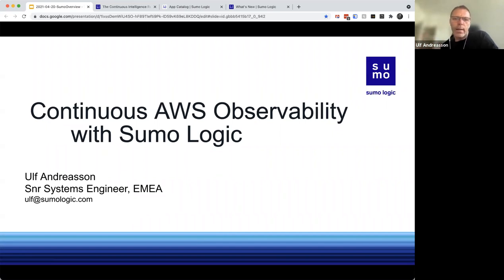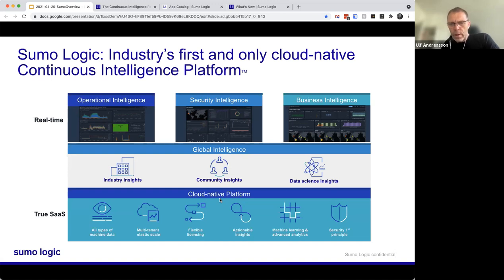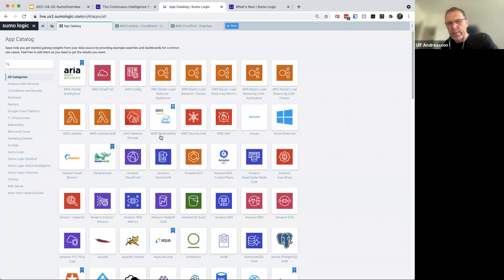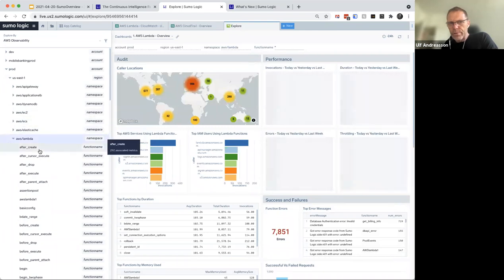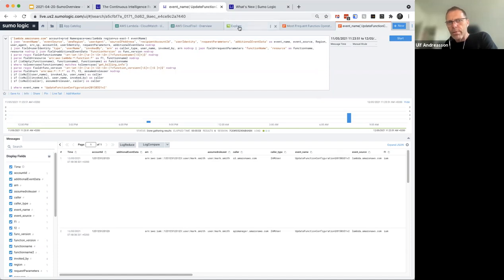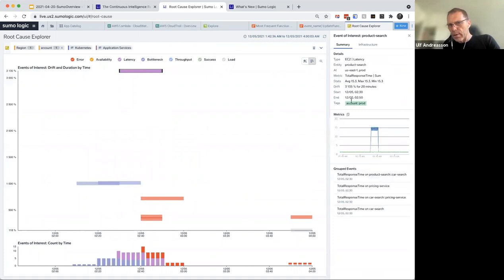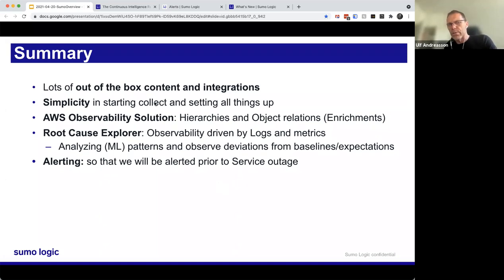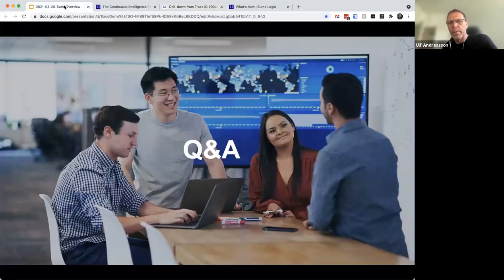AWS Observability Live Demo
Creating an envy-worthy AWS monitoring setup

Organisations on AWS use a median of 26 different AWS services, which create data silos and complicate troubleshooting due to the various service dependencies. Sumo Logic’s AWS Observability solution automatically discovers your AWS hierarchy, configures data collection for critical logs and metrics, and implements automatic correlation, clustering and causation to provide context to diagnose problems faster.

In this session, we will discuss how to create unified observability with Sumo Logic’s AWS Observability solution. Learn how to implement Sumo Logic Observability for AWS including:

- Easy deployment of the Sumo Logic AWS Observability app
- Simple creation of a unified operational view in Sumo Logic
- Speed troubleshooting with Sumo Logic Root Cause Explorer